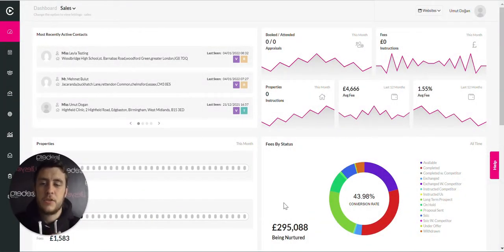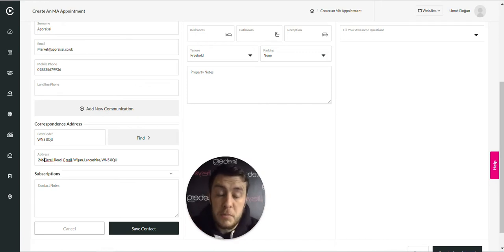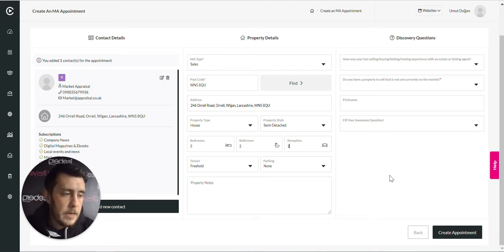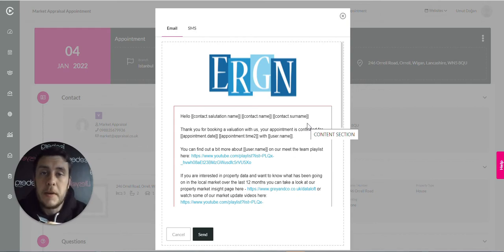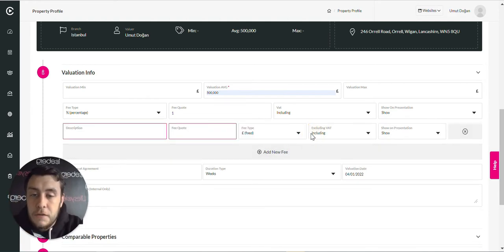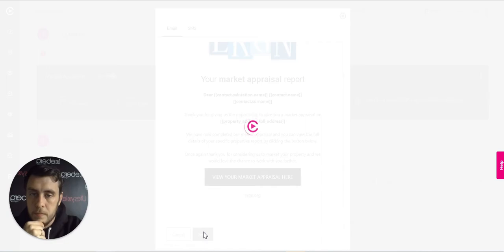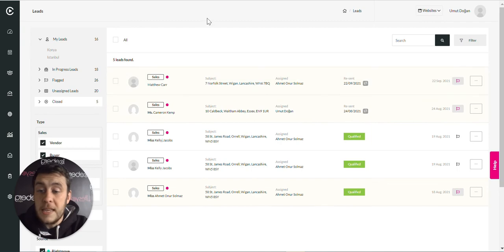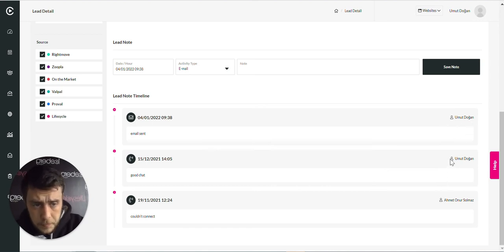The Big 5 Training - Market Appraisals and Leads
In this video Brad Roby, Software Trainer at Iceberg Digital, shows you The Big 5 Training - Market Appraisals and Leads